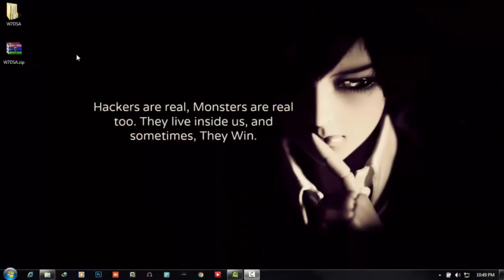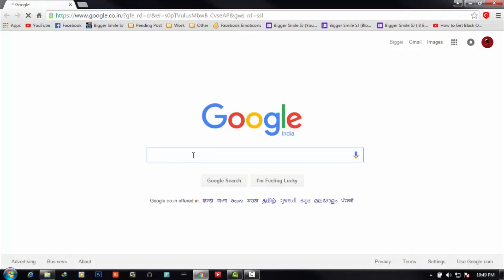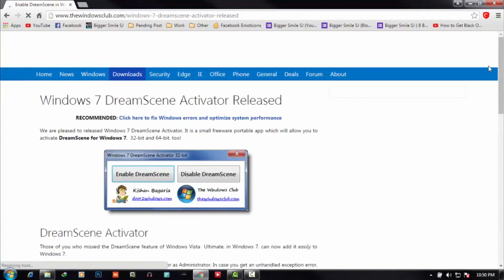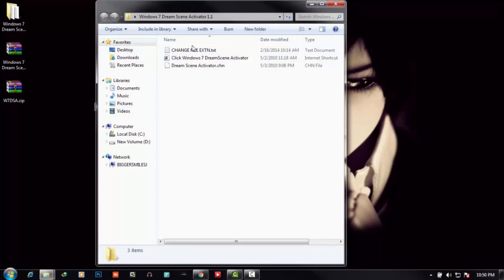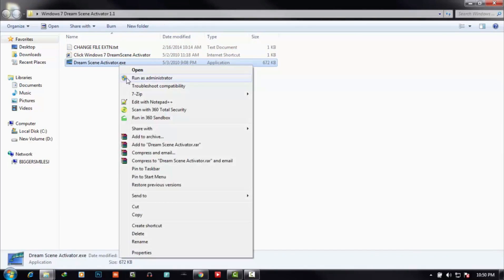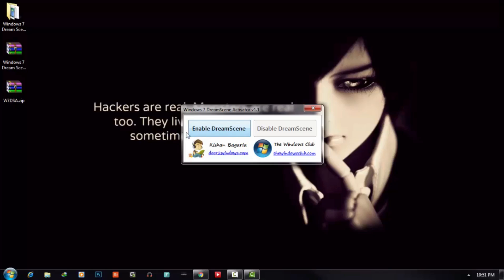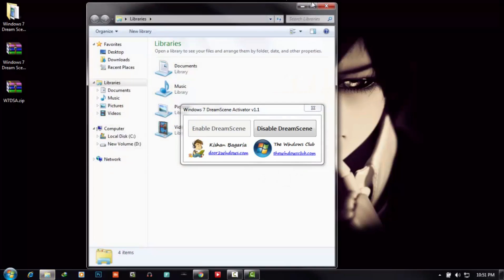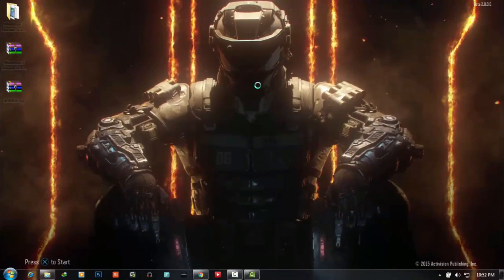[ Tutorial ] How to Set Live Wallpaper in Windows 7 (Black Ops 3 Live wallpaper) 2015 HD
-In this video i m using black ops 3 .wmv file download coming soon its too large file its take too much time to upload that's why i will put download link later
-Its too easy to set live wallpaper
-1080P

Previous :-
[ Tutorial ] How to Add Facebook Page Plugin In Blogger using Iframe Code *Working* 2015 (HD)